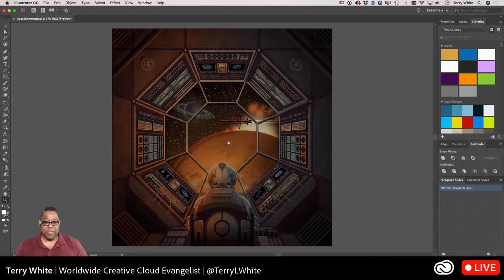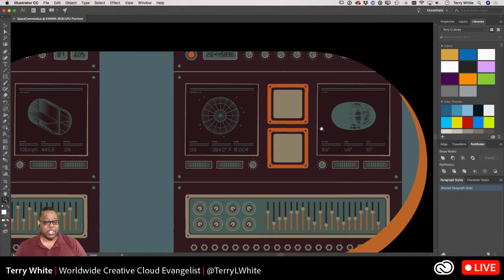Q&A with members of the Adobe Illustrator Product Team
Adobe evangelist Terry White hosts the Adobe Illustrator product team to gain insights on what they've been working on and what we can expect from Illustrator going forward.